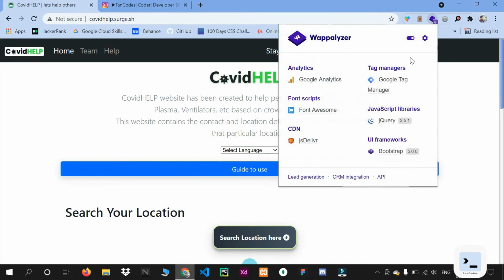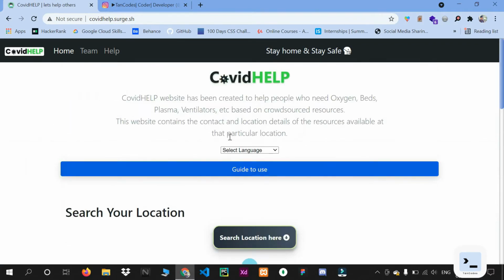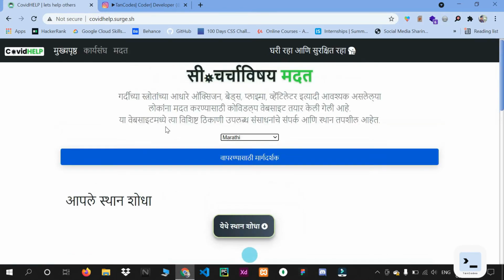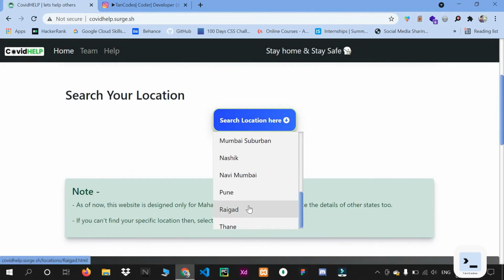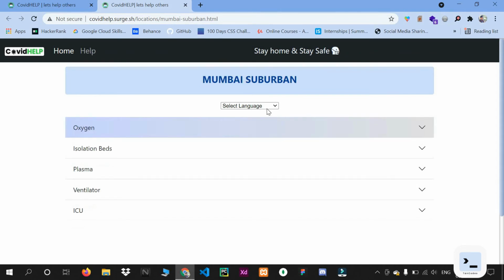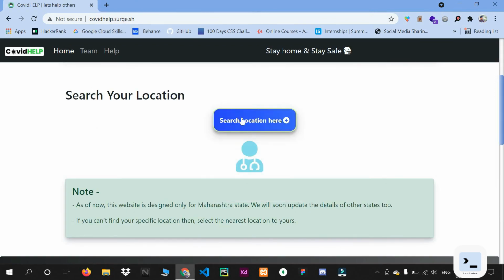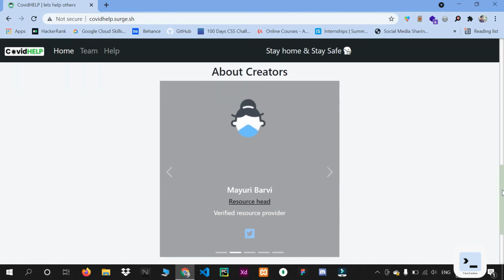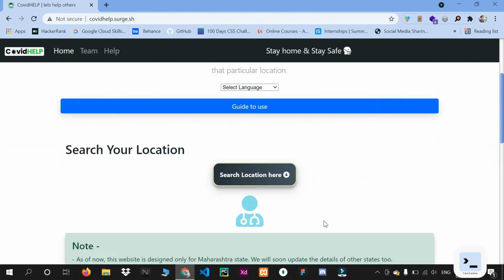CovidHELP website | coding of website Explained | TanCodes 💻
I have designed this website to help people in need of covid resources like ICU beds, Oxygen, Plasma, Ventilators, Isolation beds. (As of now, it's only for Maharashtra state).

🙏 Stay home and stay safe | Lets help each others🙏

Thank you and Keep sharing :)